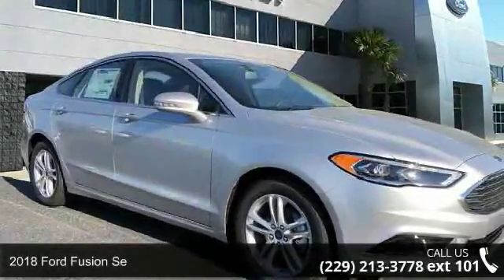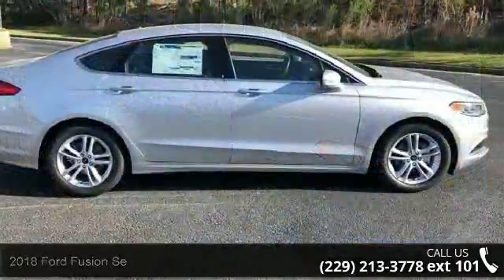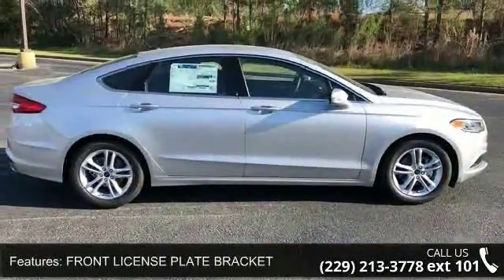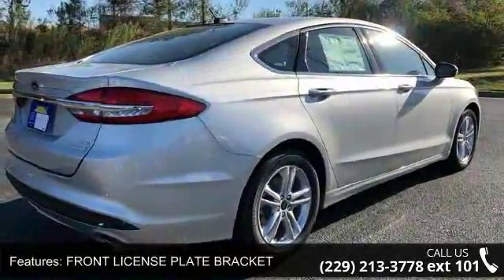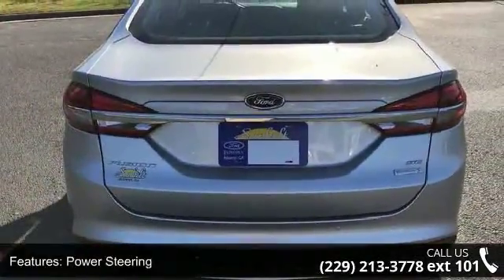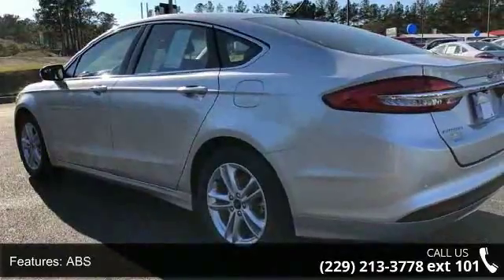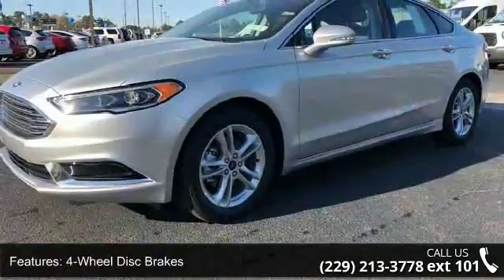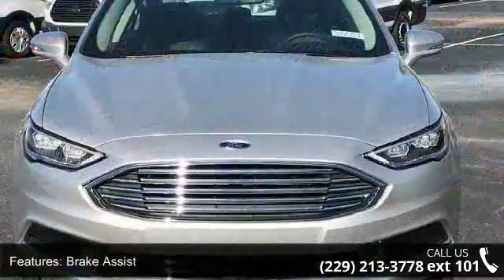2018 Ford Fusion SE - Albany GA - Sunbelt Ford Lincoln of...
2018 Ford Fusion Se Condition: New Mileage: 10 Transmission: 6-Speed Automatic w/OD Exterior Color: Silver Doors: 4 Stock: #38051 Cylinders: 4